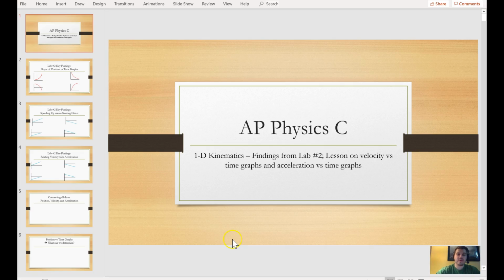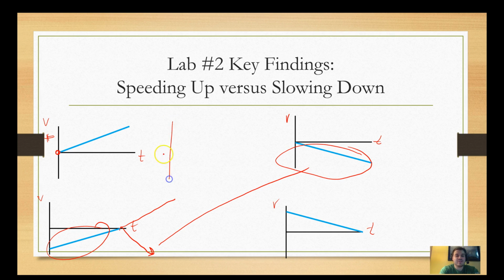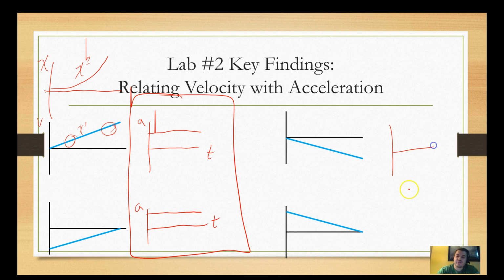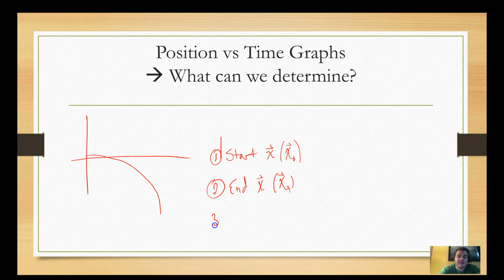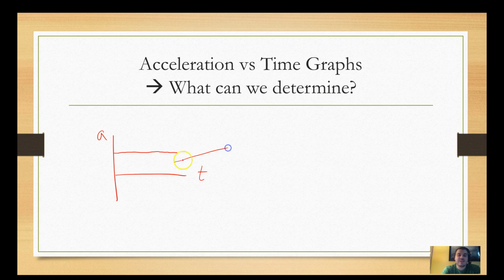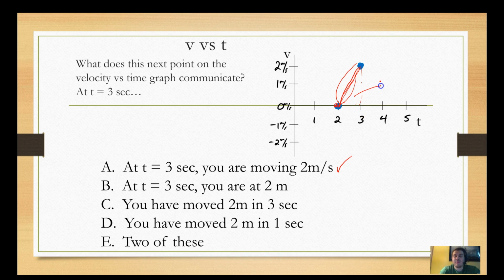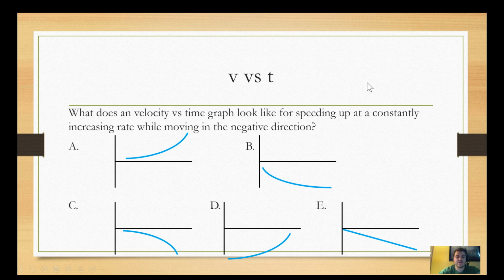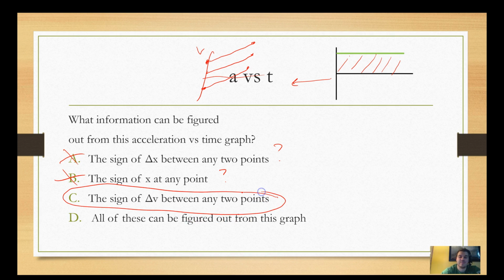APC Post-Lab 2 Discussion on V and A Graphs